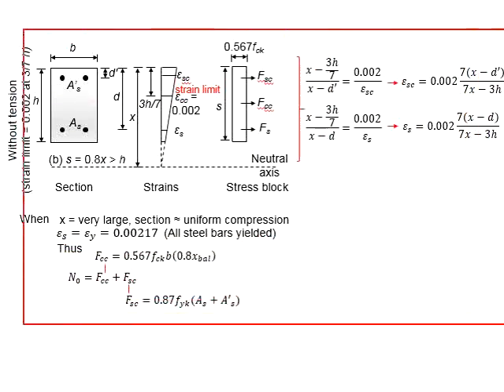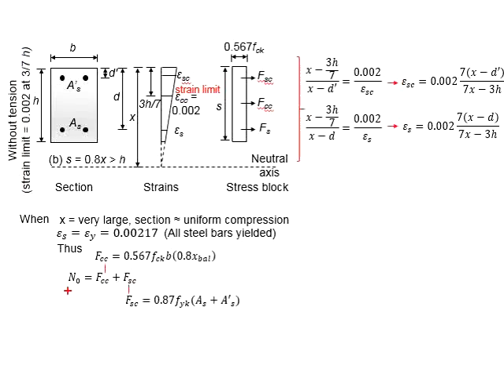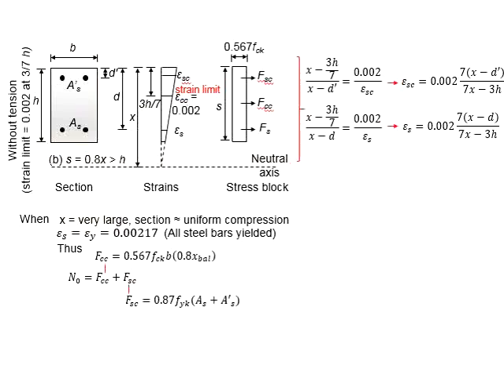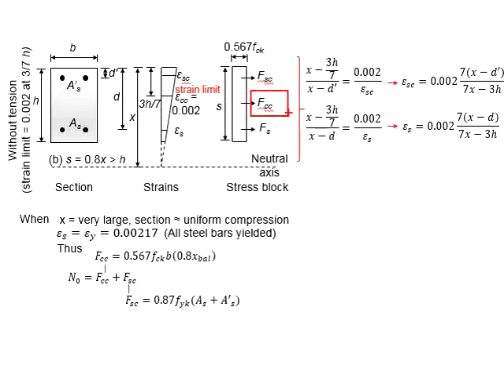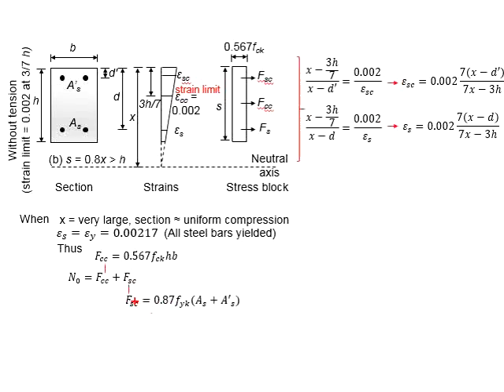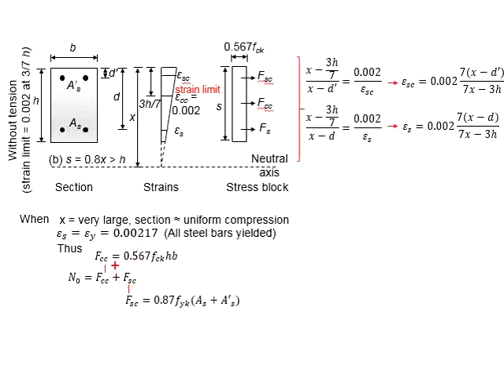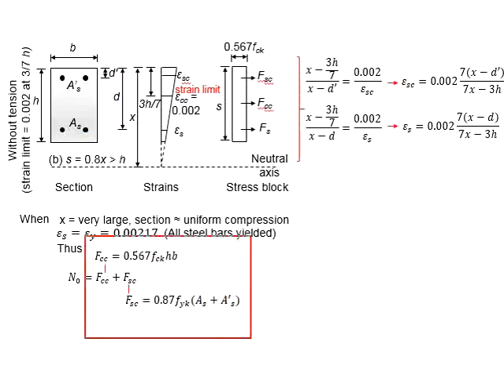2.15 Axial capacity of column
Derivation of formula to determine the axial capacity of a column subjected to uniform compression.